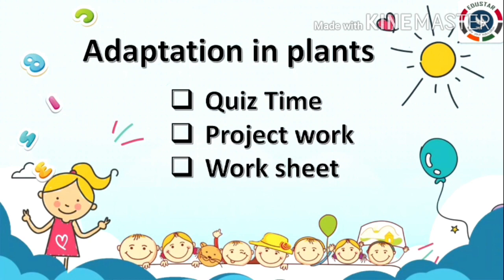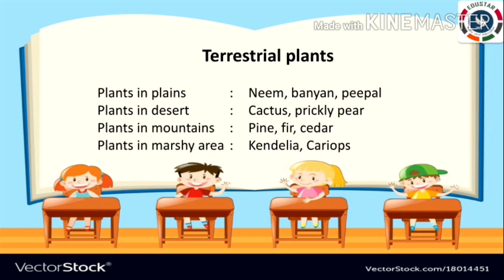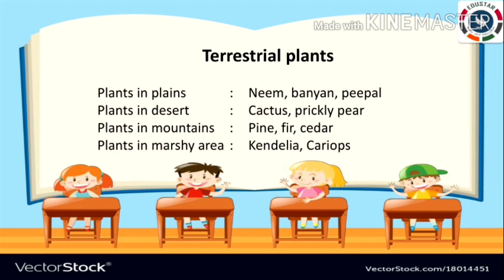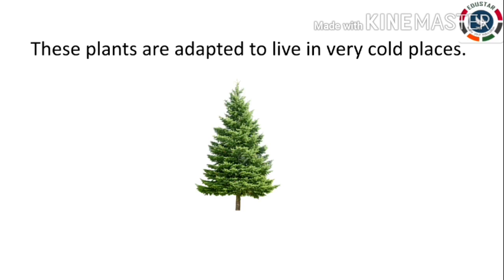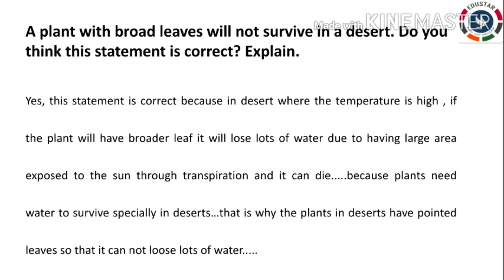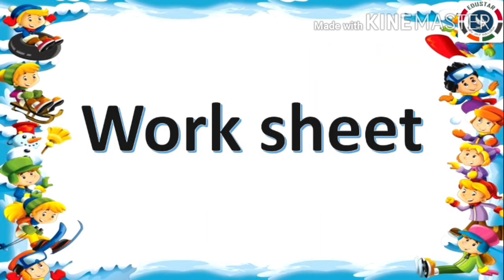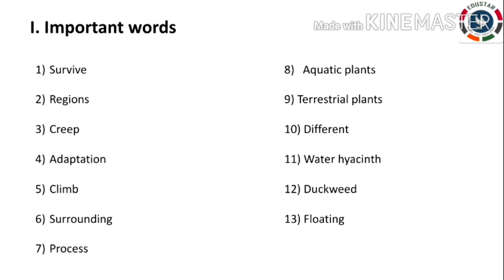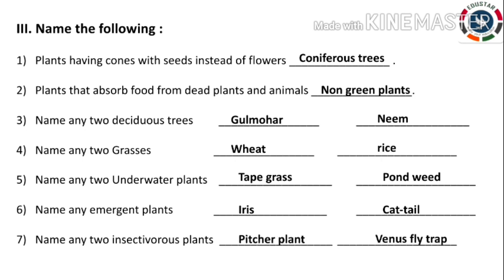Class.4 : SCIENCE : Lesson.2 : Revision